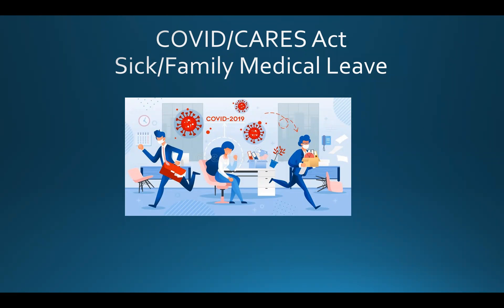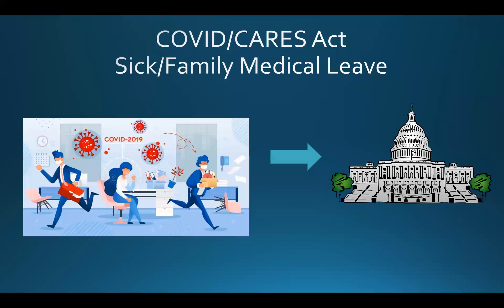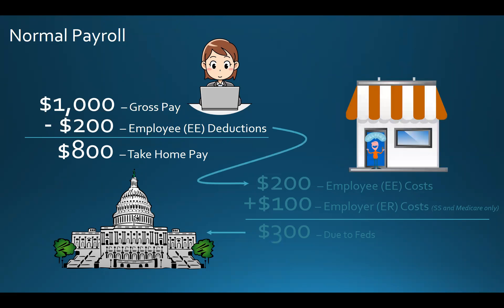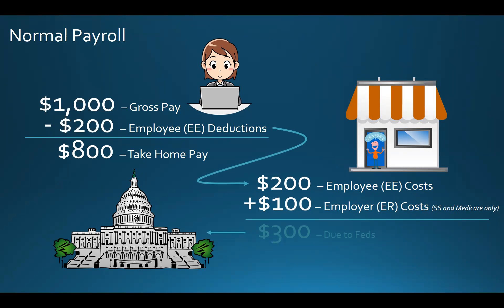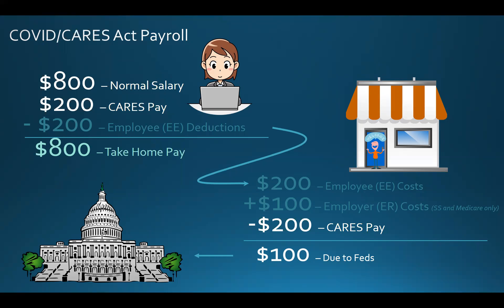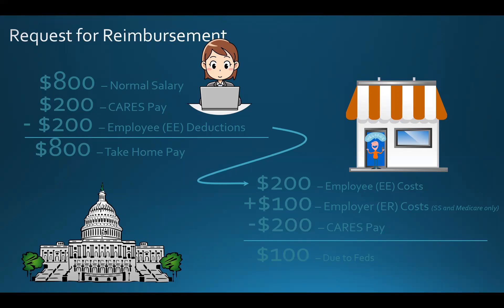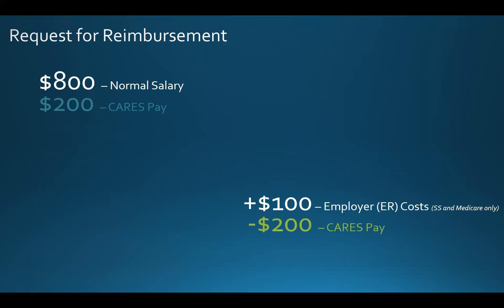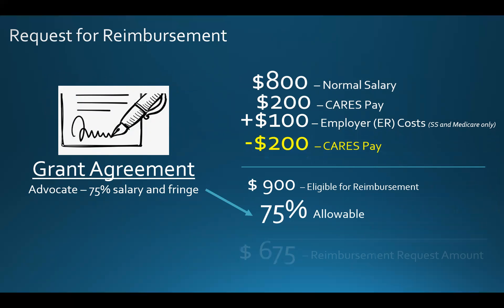CARES Act Leave and Grant Accounting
Have you been taking advantage of the leave for COVID testing and isolation "paid for" by the federal government?  If so - this short tutorial will help you understand how to account for that leave when requesting grant reimbursement.

For additional information, reach out to your grant monitor for clarification.

for the video transcript.